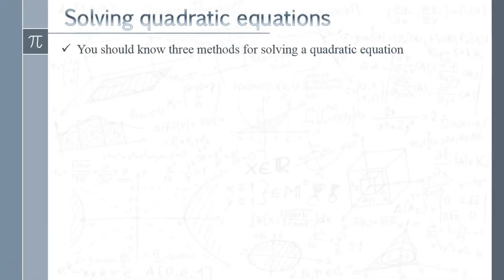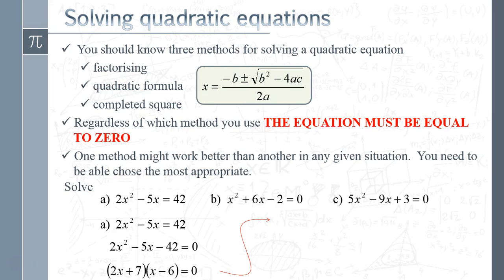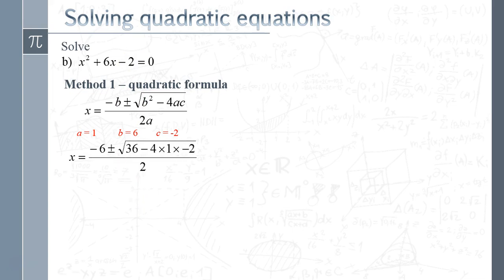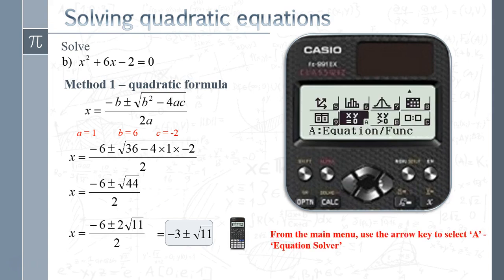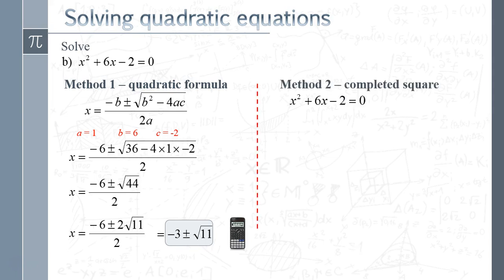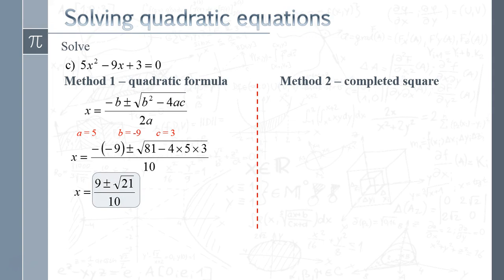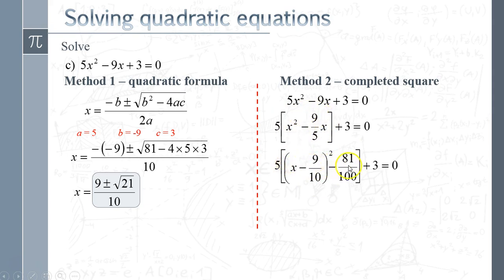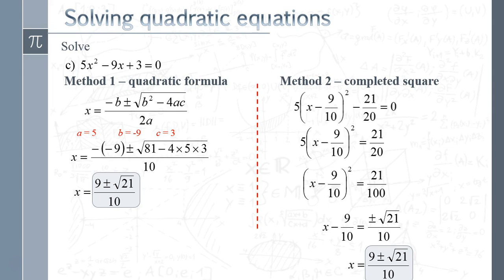Quadratics - solving using factorising, the formula and completed square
The third in a series on quadratics.  Here we review and and extend skills on solving quadratics by factorising, quadratic formula and completed square